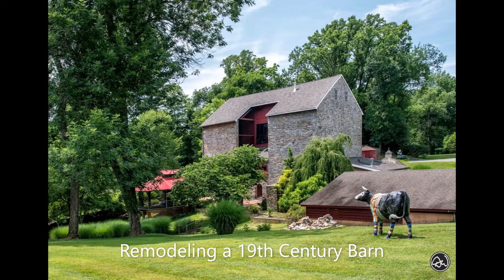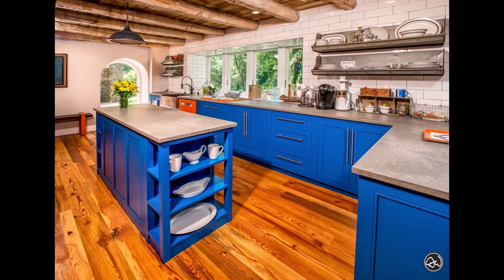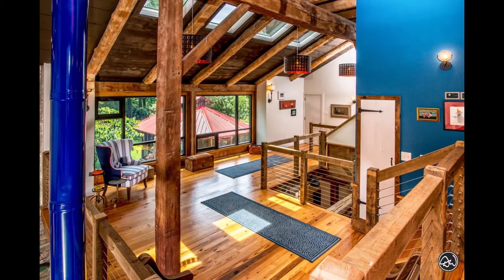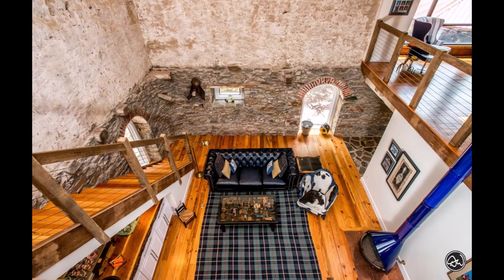1830s Barn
This 1830s era Pennsylvania barn remodel continues to be one of our favorite adaptive re-use projects.  We milled more than 2200sf of River-Recovered® Heart Pine Character and Old Florida for the flooring, ceilings and stair treads. This gorgeous project earned much accolades and was even featured in County Lines Magazine.